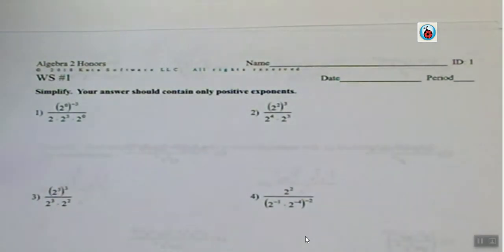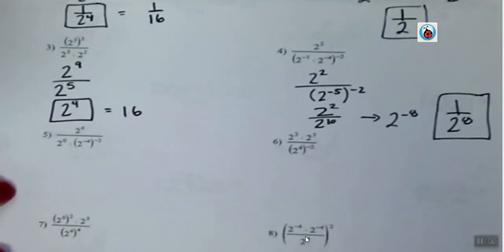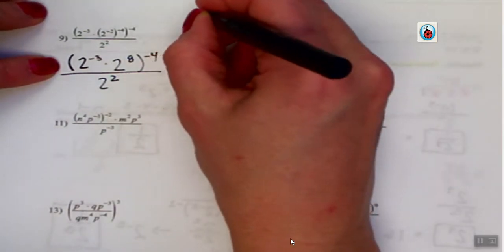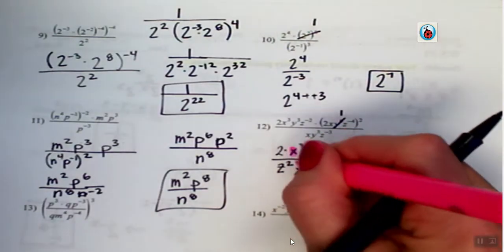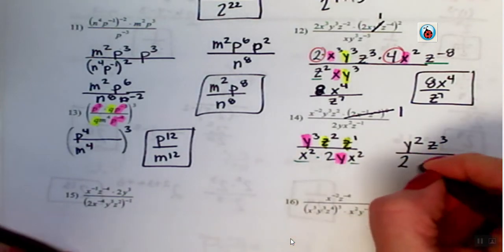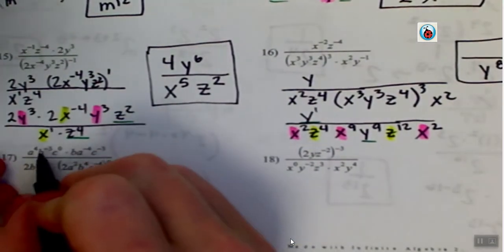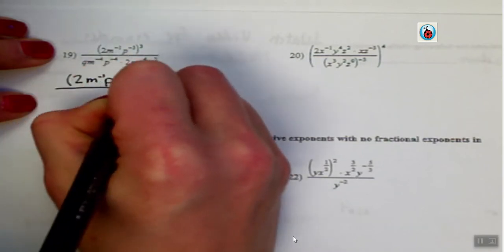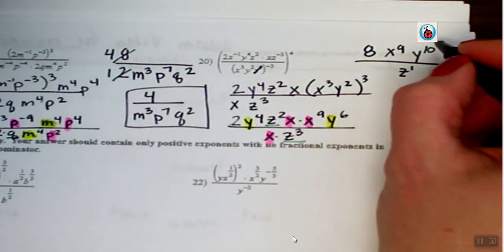WS #1 1-20 worked out answer key